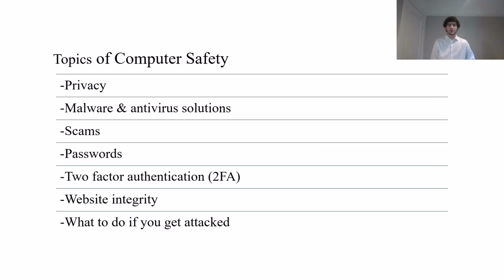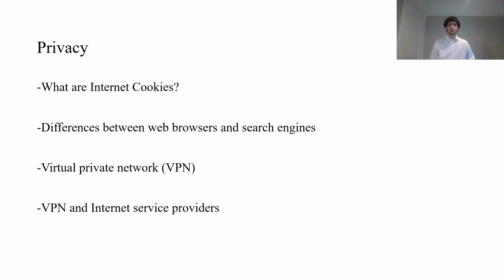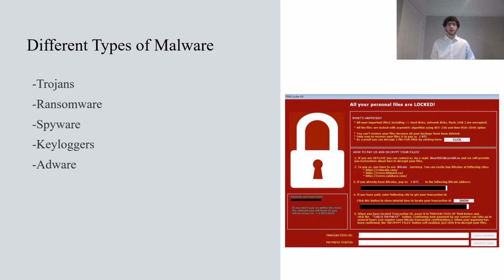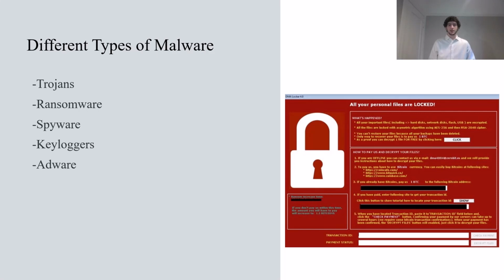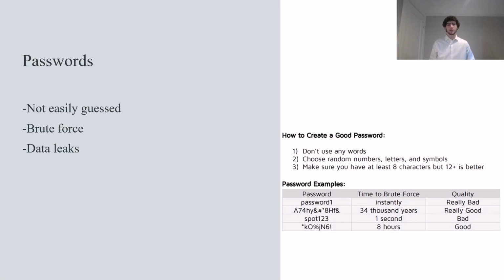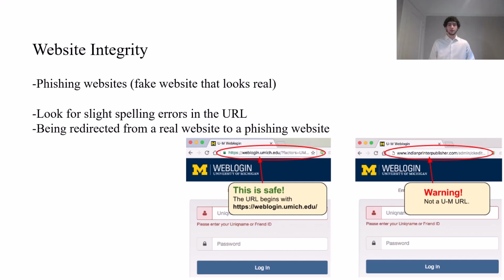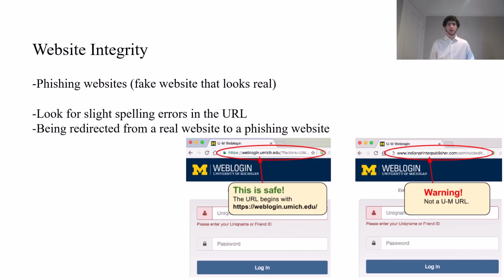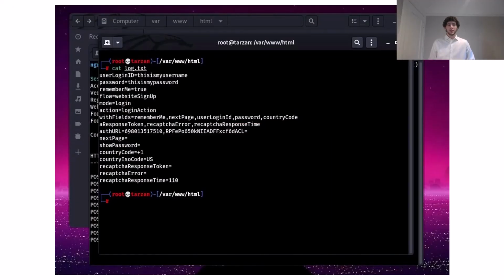A Guide to Computer Safety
Informational video and slide show on computer safety.